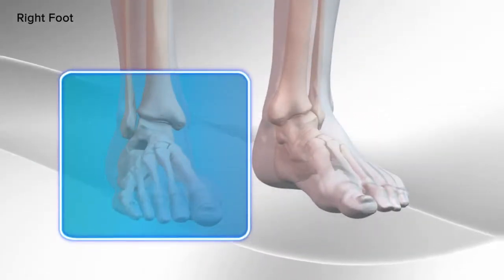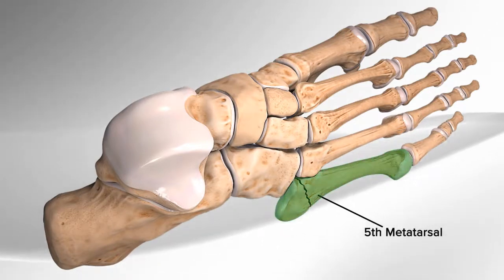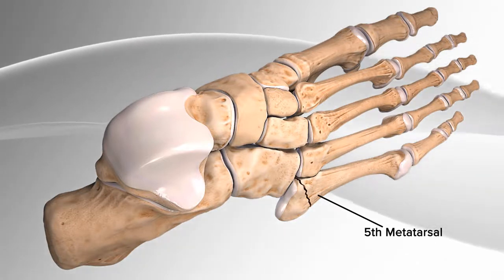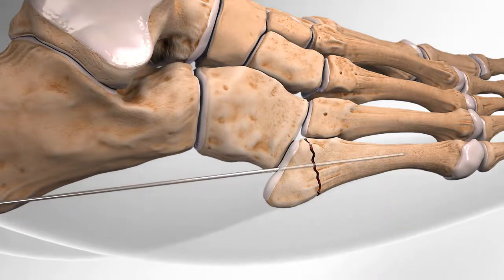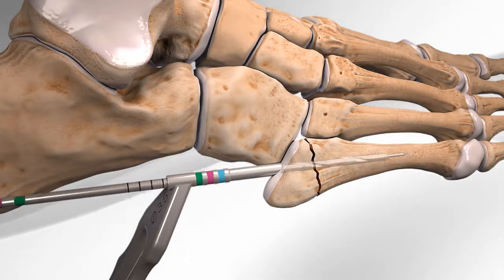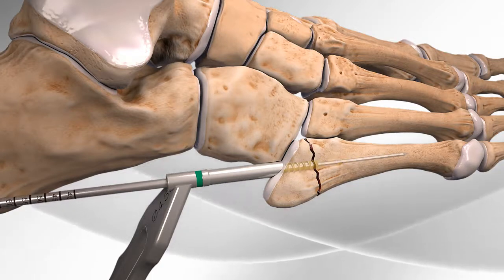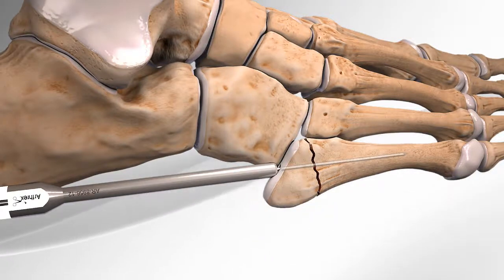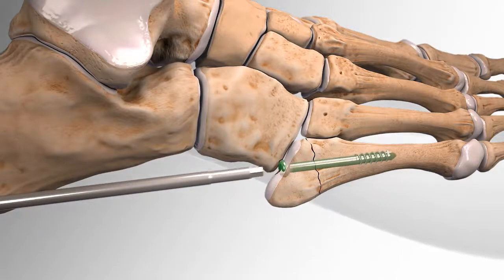Metatarsal Fracture Repair Jones Screw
About channel
This channel is for medical student and pharmacy student , Nursing student , pharma student.

thumb metacarpal pain,
thumb metacarpal fracture splint,
thumb metacarpal block,
thumb metacarpal surgery
thumb bone pain,
thumb bone cracking,
thumb bone pain in hindi,
thumb bone sticking out,
thumb bone pain home remedies,
bone collector thumb release,
feet thumb bone pain,
foot thumb bone increase